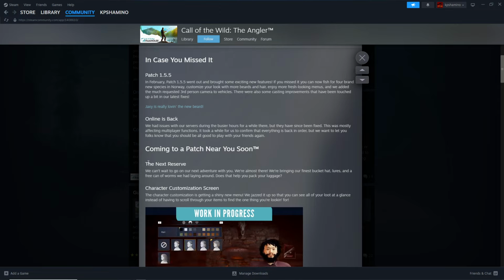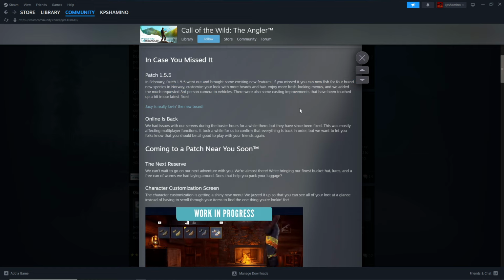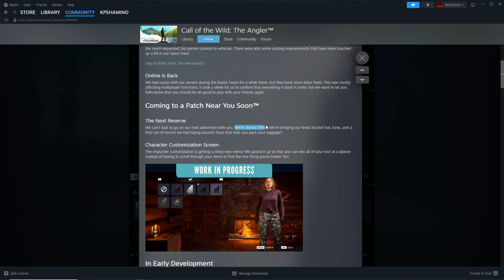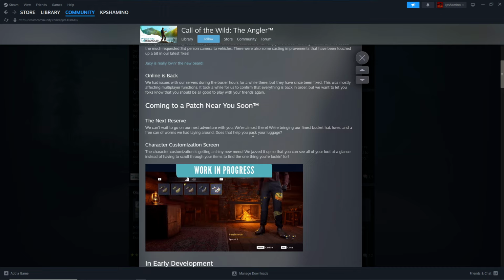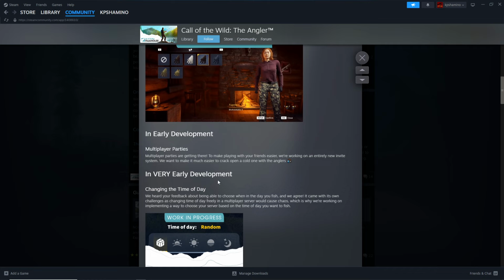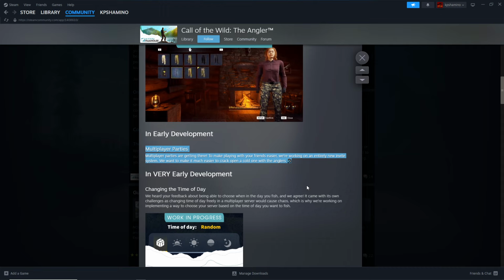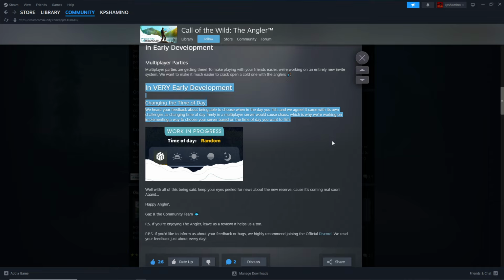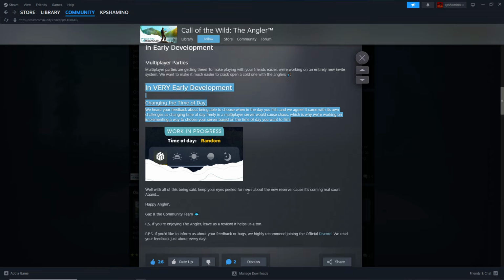Call of the Wild: The Angler, News New Reserve Incoming,Character Customization,Changing Time of Day